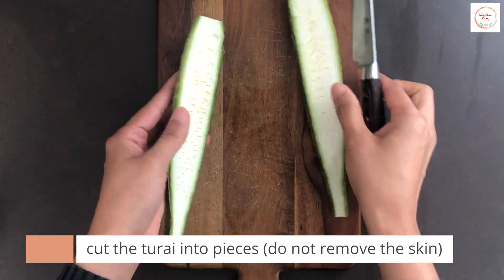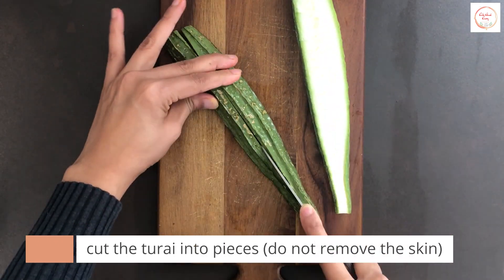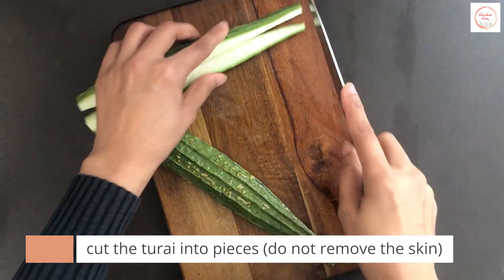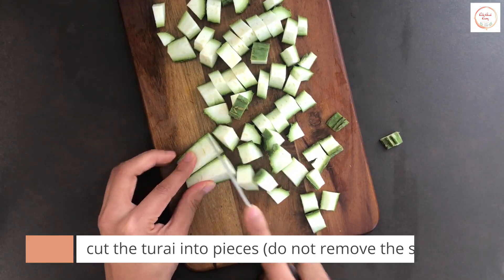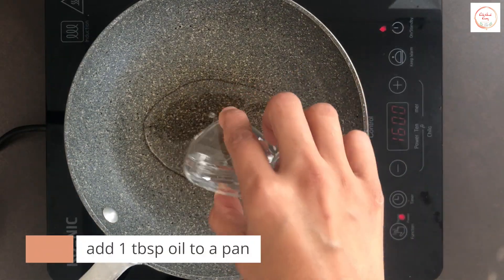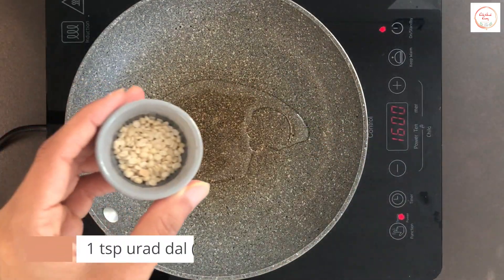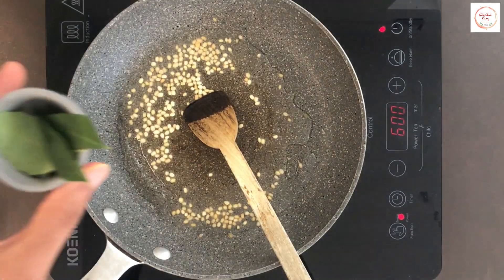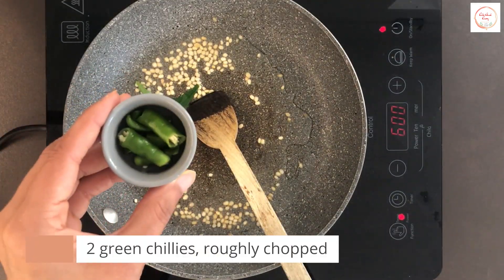Turai ki Chutney | Ridgegourd Chutney | तुरई की चटनी | No Onion - No Garlic Chutney @Cake and Curry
This Turai / Ridgegourd ki chutney is a famous side dish in the South of India, It is a very simple, healthy and easy to make chutney. This Chutney is a no garlic and no onion recipe,  I have not removed the peel in this recipe.. This Chutney goes well with Idli, Dosa, Rice, Uttapam etc.